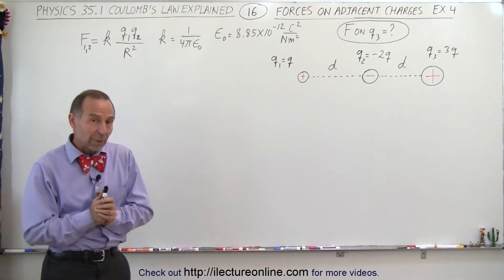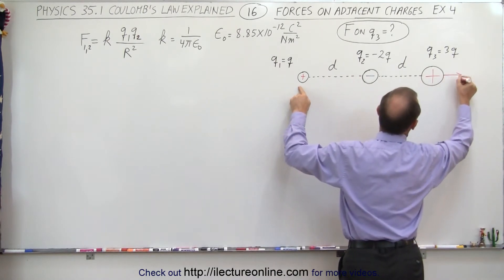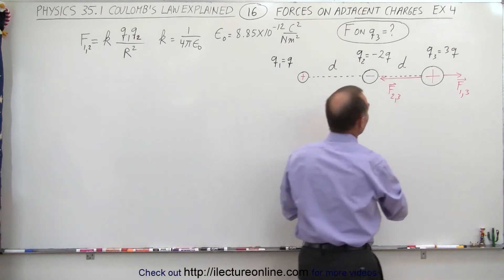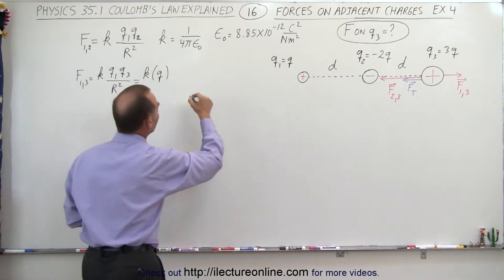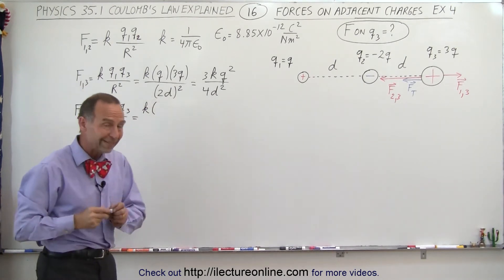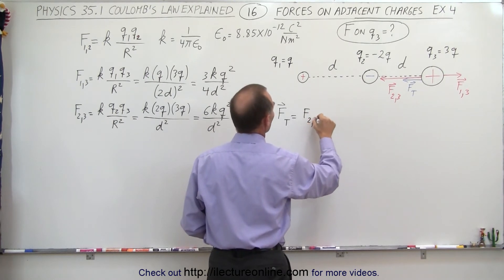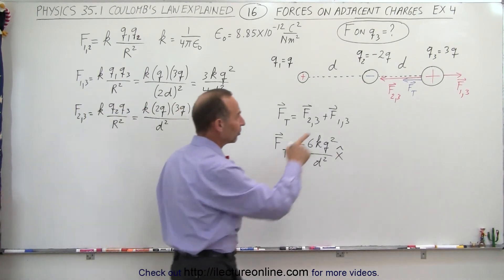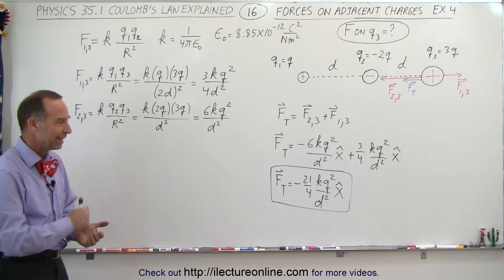Physics - E&M: Ch 35.1 Coulumb's Law Explained (16 of 28) Forces on Adjacent Charges Ex. 4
In this video I will use Coulomb's Law to find the force on q3 of the adjacent charges q1=q a distance d away from q2=-2q a distance d away from q3=3q.